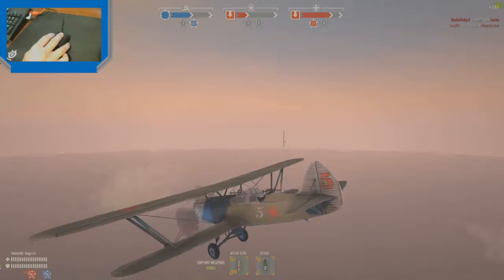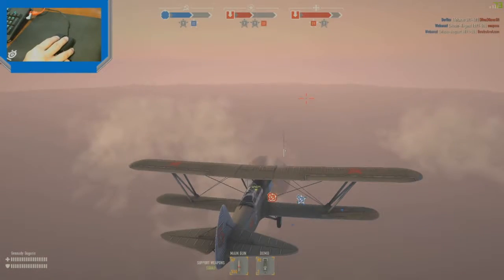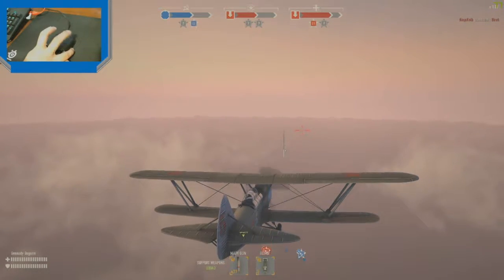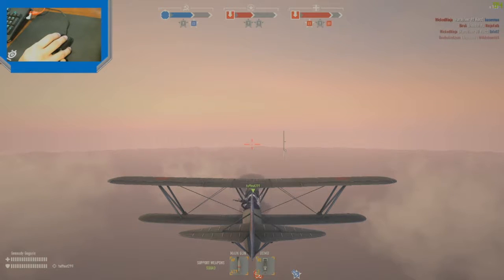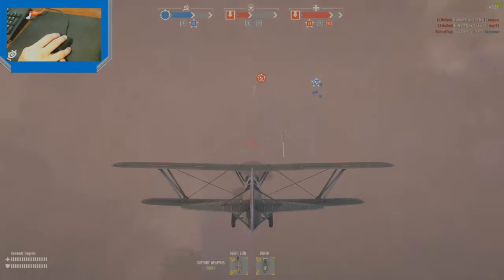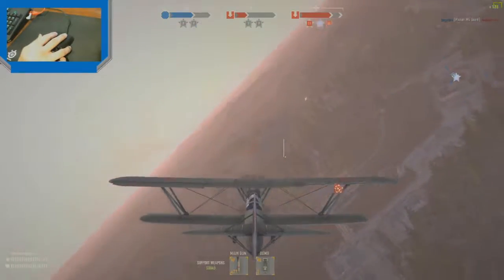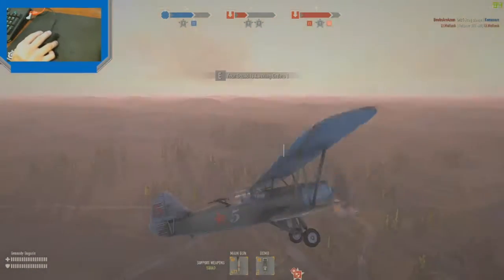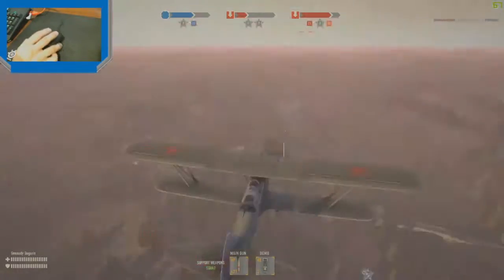BwongZzZ's Flying Tutorial #3 "Mouse Camera Controls" (Beginner)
This video demonstrates how I control my mouse to fly "Classic Debug" controls, with the help on the mouse camera. (Beginner)

Tutorial 3 out of 7 total videos.